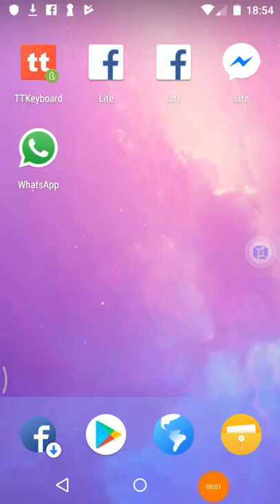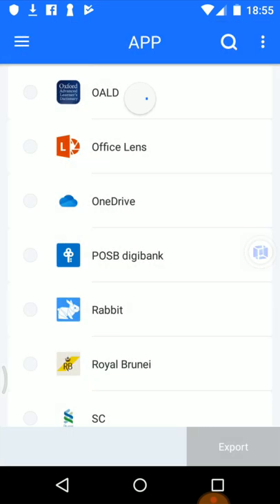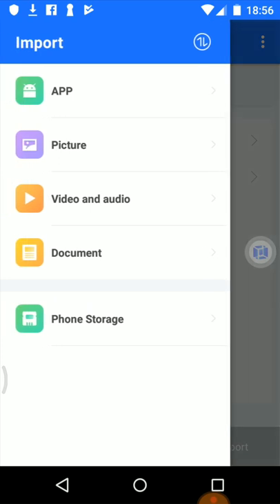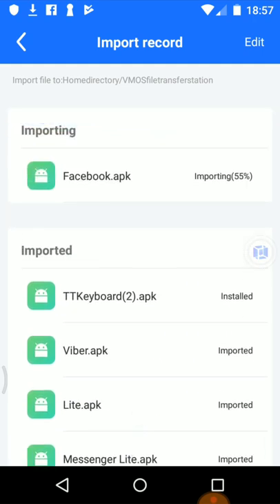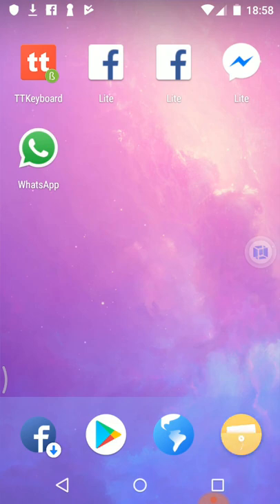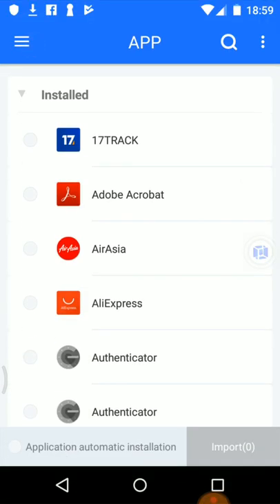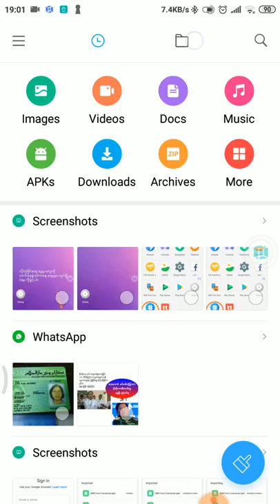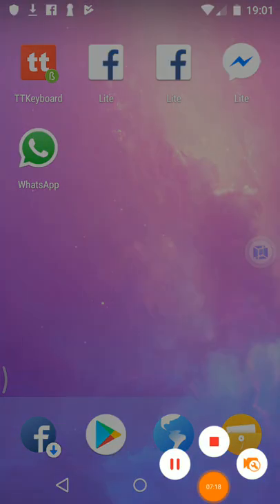Transfer files between VMOS and host phone ( Narrated in Myanmar)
VMOS virtual phone နဲ့ သူ့ကို ထည့်သွင်းလက်ခံထားတဲ့ host phone ၂ခုအကြားဖိုင်များ အပြန်အလှန် ပို့ခြင်း၊ import and export